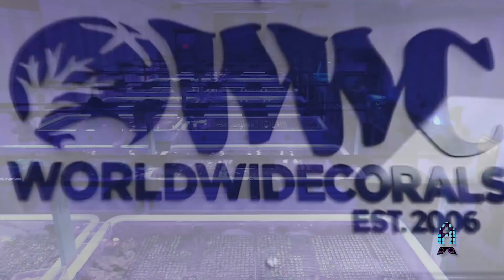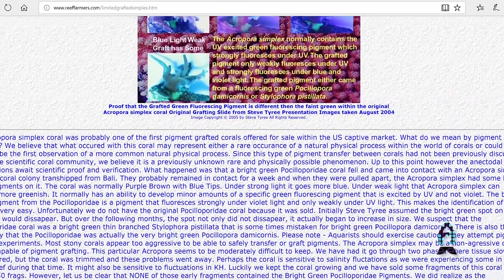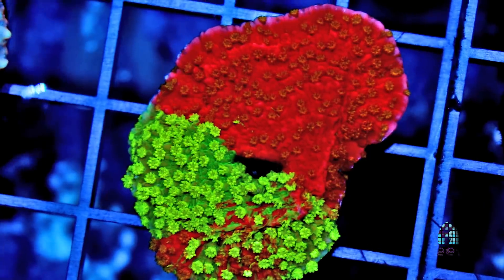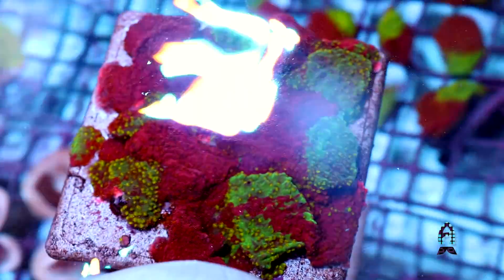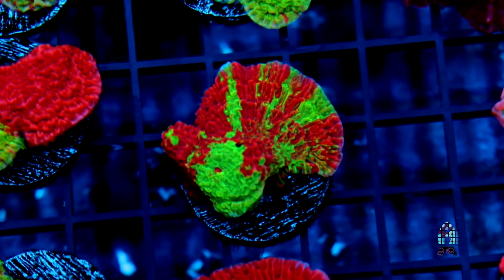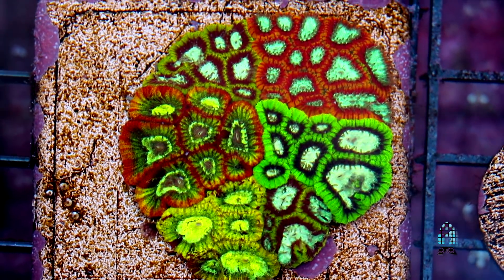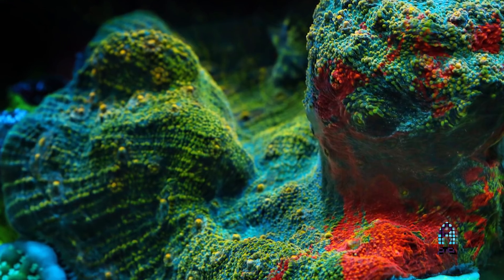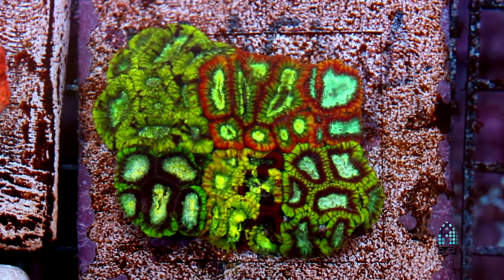Reefs.com Exclusive: Learning about Coral Grafting with WWC.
It's funny how there are 10+ different names to well known coral species. What was surprising to me was that all the grafted montipora caps that I saw was selling as WWC grafted monti cap. Why is this? To learn more about this coral grafting and to see what they thought about this "grafting" phenomenon, I drove up to Orlando, Florida to visit my friends Lou and Frank of WWC.  With them, we talked about the history behind it and what they thought it was, what they think causes it and difference between grafting and fused coral and shed some light on that topic as well.

Take a look and learn new things about them!